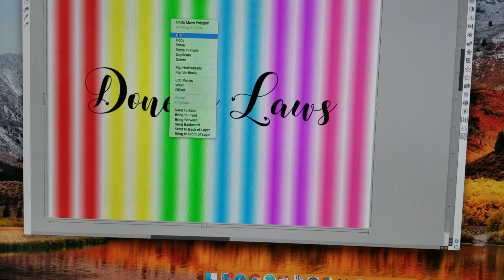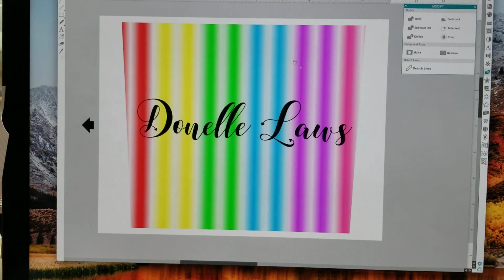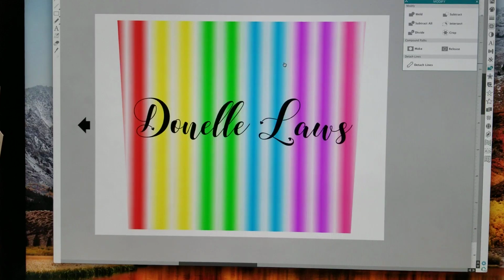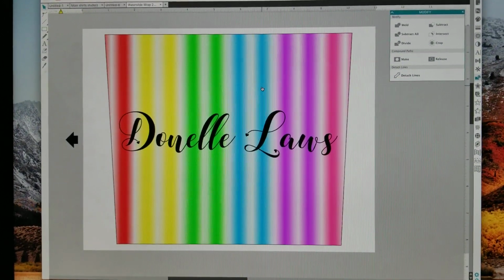How to use waterslide wrap templates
Just showing you how to add images to the waterslide wrap.
Using Silhouette Studio, you can download the software for free.